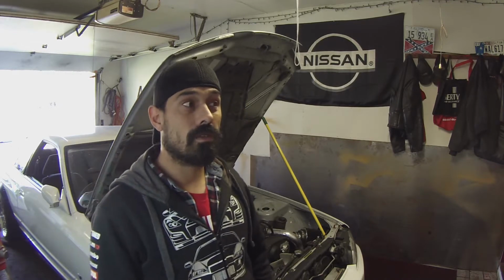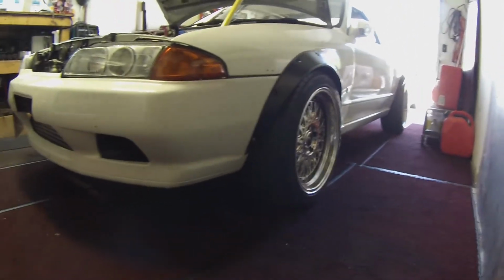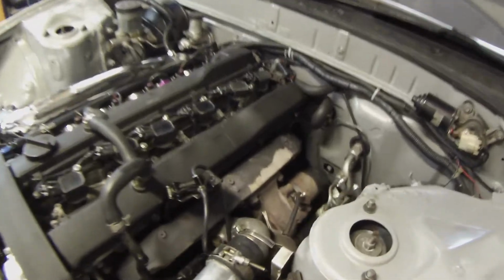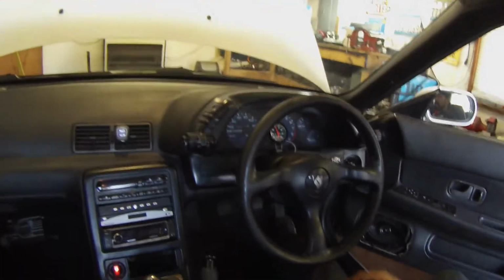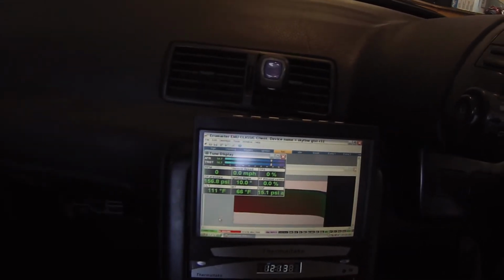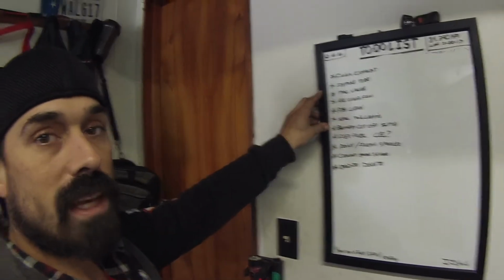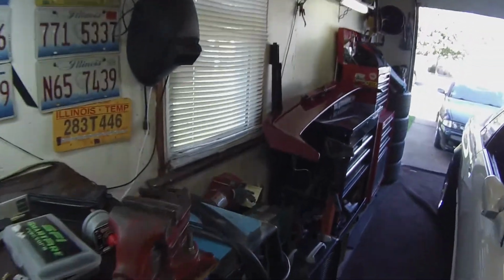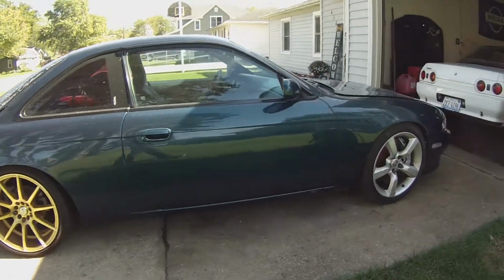Inline Motoring Intro & R32 Skyline walk around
Welcome to my new channel! I plan to document the journey of my R32 as well as all the other car related things I do on a regular basis.